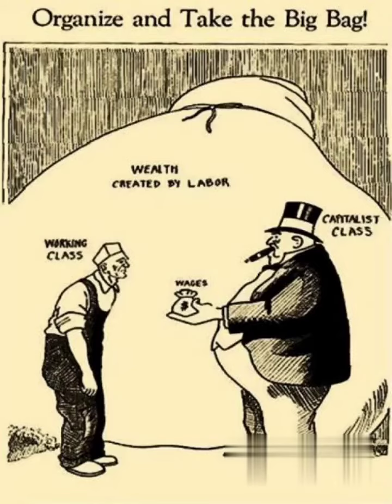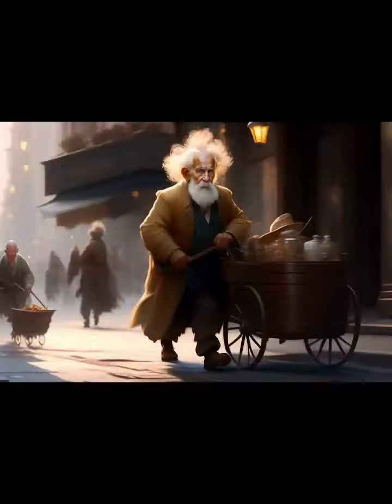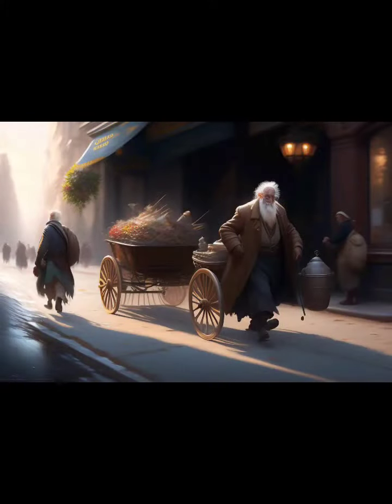Karl Marx's theory of labour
Karl Marx's labor theory of value is a concept that seeks to explain how the value of goods and services is determined in a capitalist economy.